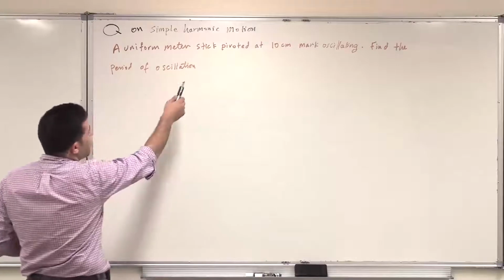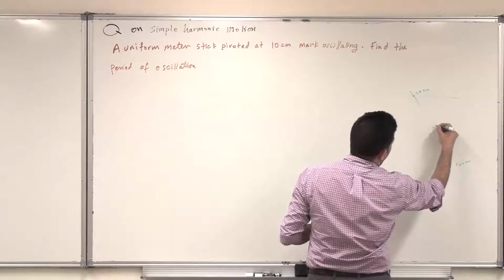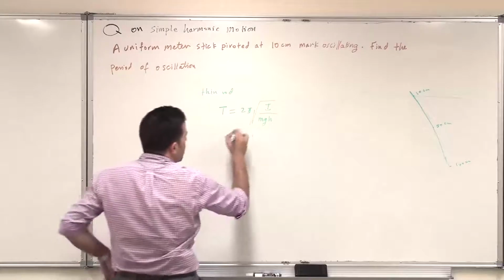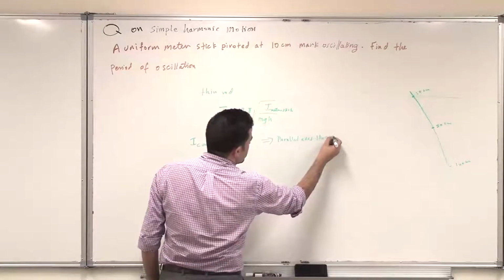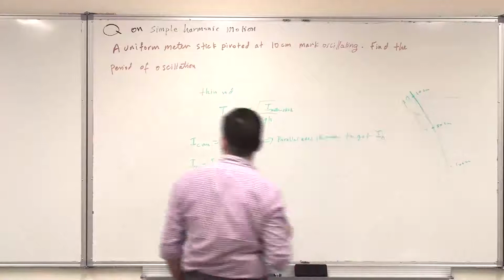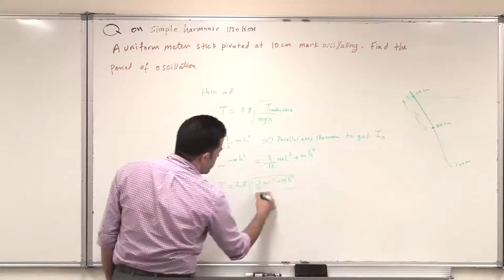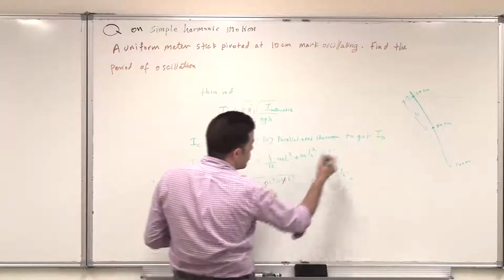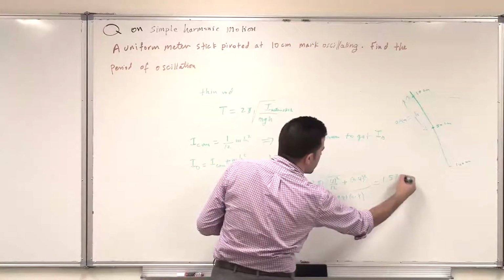The Force Law for Simple Harmonic Motion Question 4